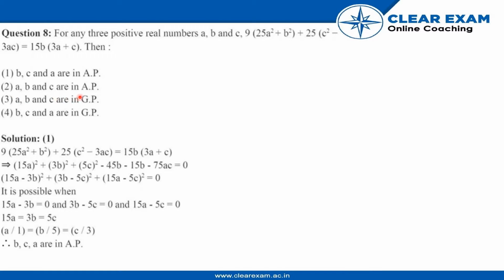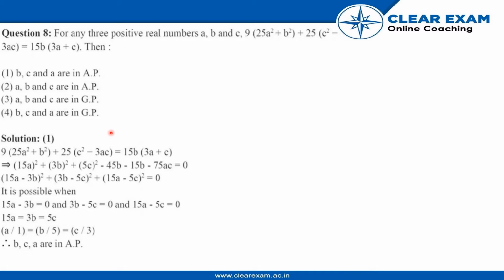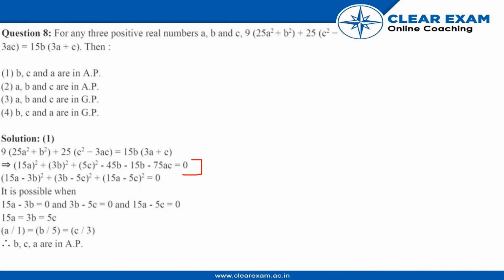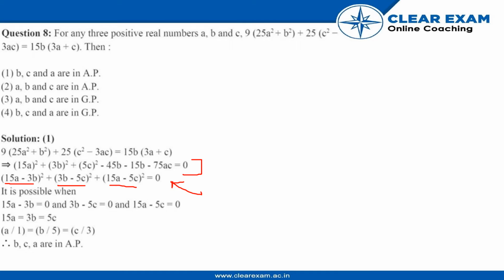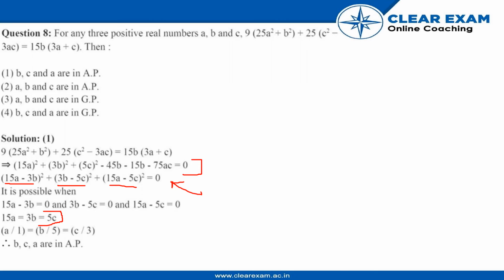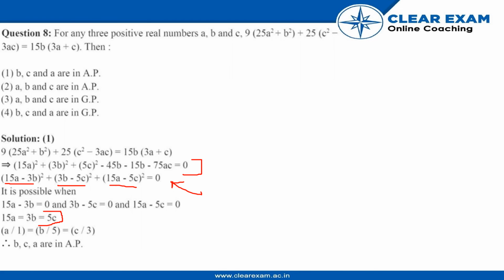JEE Mains Previous Year Paper 2017 | April- Shift 2 | Maths | ClearExam | Question 08